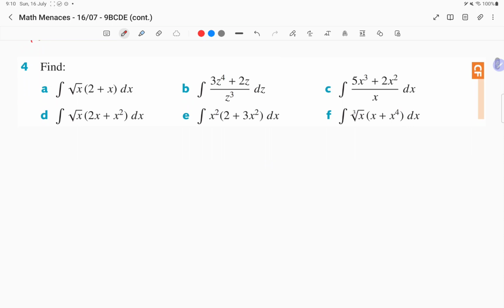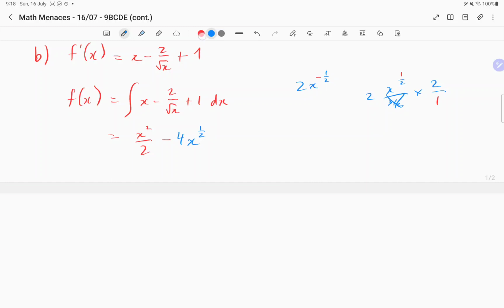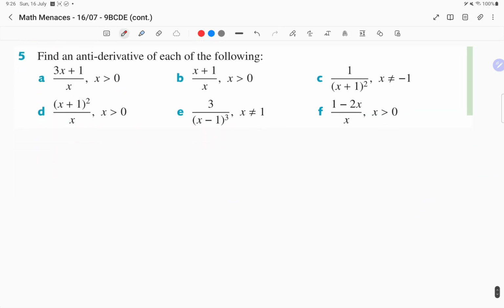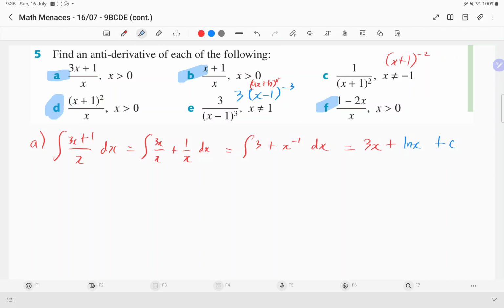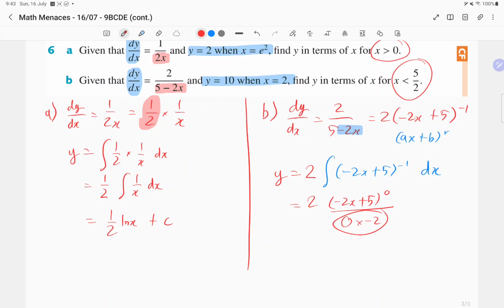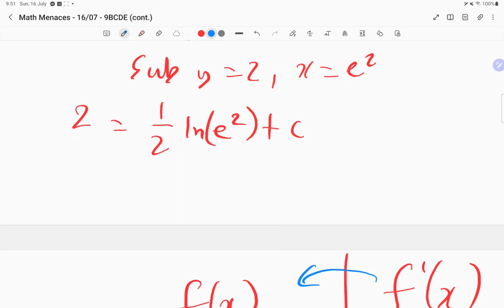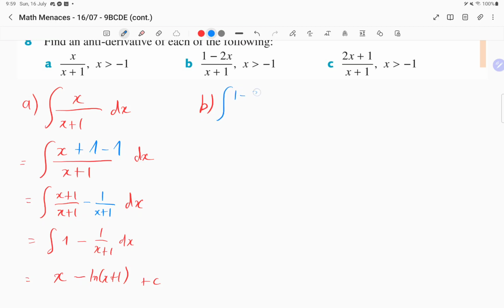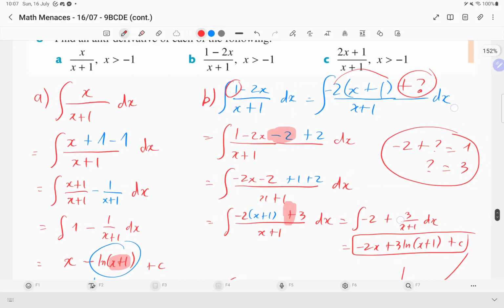PART 1 - Math Menaces - 16/07 - 9BCDE (complex questions)